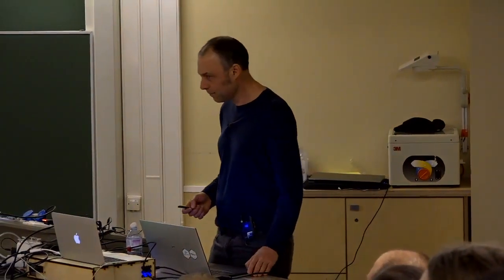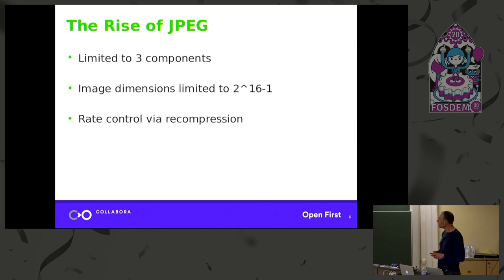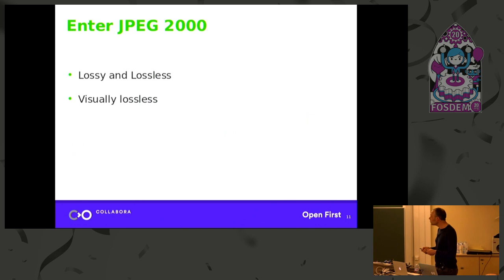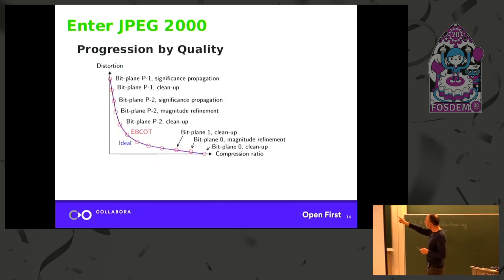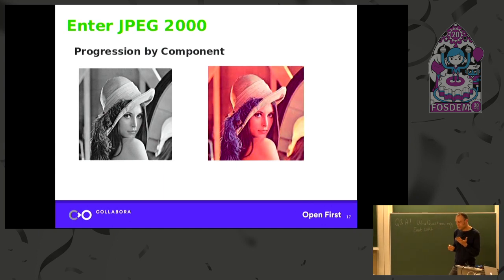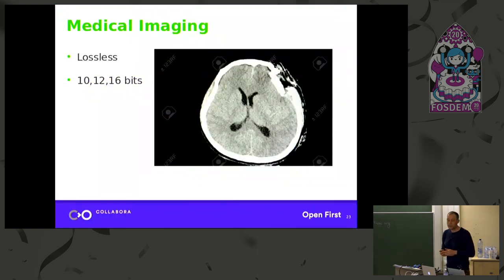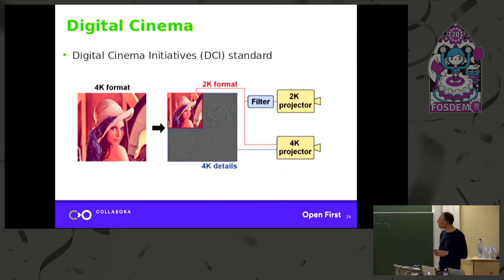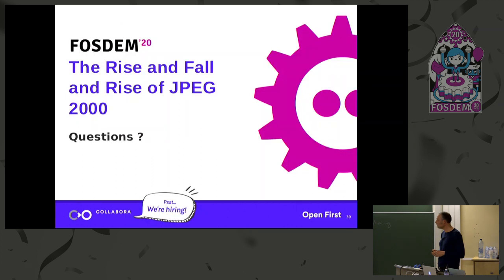The Rise and Fall and Rise of JPEG2000 | FOSDEM 2020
Currently a niche codec, recent enhancements to the JPEG 2000 standard speed it up by 10x and will propel it into the mainstream.

JPEG 2000 was developed to replace the very successful JPEG standard, but it has instead remained a niche code. With recent updates to the standard speeding up decode by 10X, is world domination around the corner ? This talk will describe many of the sophisticated features that JPEG 2000 offers, and discuss why a 20 year old standard may be the codec of the future.

Released in 2000 as a potential replacement for the wildly successful JPEG standard, JPEG 2000 is a versatile codec with many sophisticated features including:

- Superior compression at low bit rates
- Storage of multiple resolutions in a single bitstream
- Precise rate control without re-compression
- Lossy and lossless compression
- Progression by resolution, component, spatial region or quality

It is an essential codec in medical imaging, digital cinema and remote sensing. However, due to its high complexity, it has remained a niche codec that never gained the popularity of its predecessor.

All of this is about to change with the recently released High Throughput JPEG 2000 standard that speeds up the codec by up to 10x, while leaving almost all of its features intact. This will propel it into the mainstream, particularly in broadcast and digital cinema.

I will talk about the history of JPEG 2000, give an overview of its features and discuss the upcoming changes. I will also talk about current and planned GStreamer support for JPEG 2000.

Presented by Aaron Boxer.